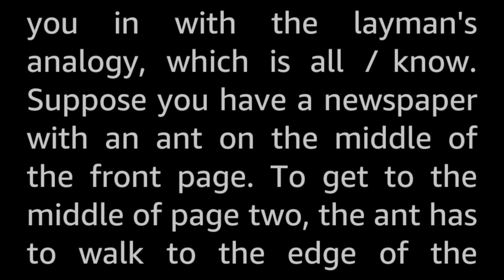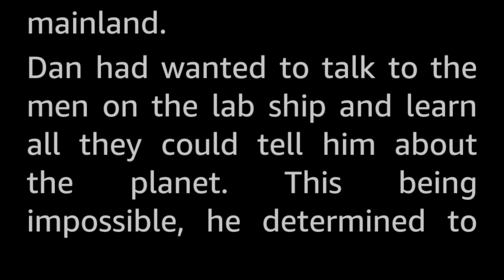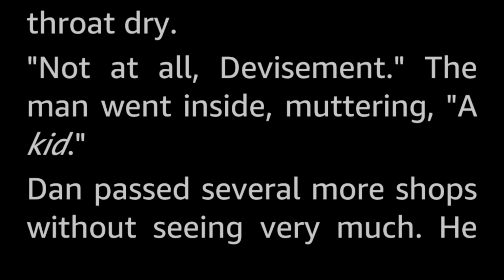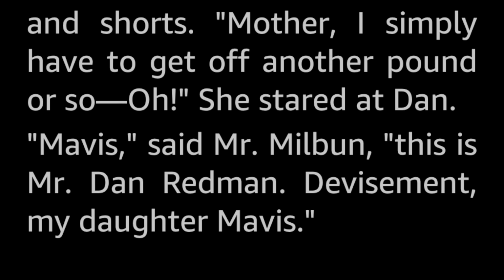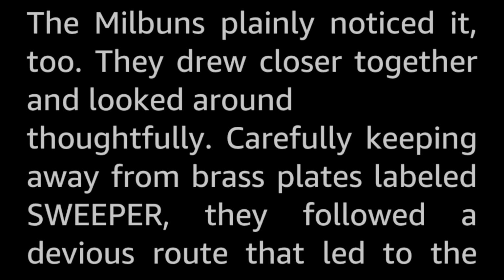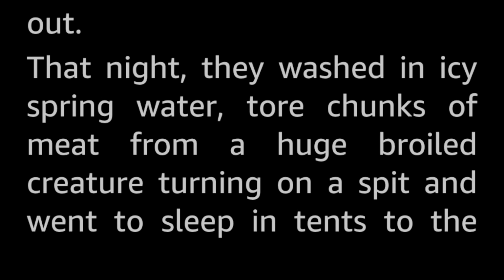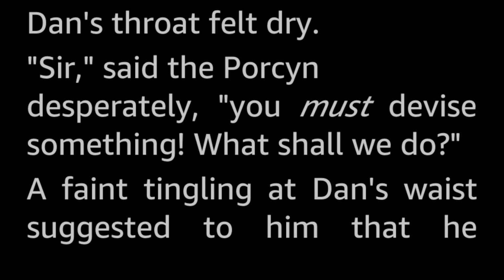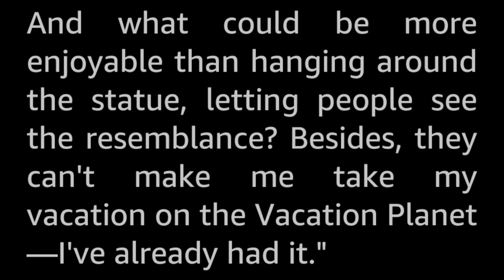Advance Agent by Christopher Anvil -Vintage Science Fiction Novelette Story Sleepstory human voice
Our hero Dan Redman is an agent for the Galactic Corporation, his mission to scout out new planets and civilizations to accommodate the corporation's insatiable need for markets and raw materials. In this story, he is sent to Porcys, a water world with only one small land mass, to gather information on the place and people, and to find out if it might be possible to get the inhabitant's permission to fish the large oceans. Will the inhabitants even understand what a business deal is? And how to avoid the shady corporate competitors to muscle in on the action, ruining it for Galactic corp.? And why do the Porcyons have an entire planet in their system called “vacation planet”?

Here we have an intriguing picture of an alien civilization (alien as in humans, only not from Earth and therefore the same physically, but with different mores, attitudes and all that.) and how they have ordered their society to keep from overpopulating their world, and through that avoid wars and other calamities. A well written, consistently presented mystery of sorts, with strange happenings and actions, and the all clues right there on the page coming together beautifully towards the end.

The original blurb:
Raveling Porcy's systematized enigma, Dan found himself with a spy's worst break—he was saddled with the guise of a famed man!

Christopher Anvil (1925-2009), real name Harry Christopher Crosby, was a successful author with a large output, publishing a large amount of Science Fiction with both short stories and novels in the double digits, with his last story published in the year following his passing.

No background music, by popular demand. Only my voice, croaks, wheezes, and all. Enjoy!
Stories of Futures Past presents a vintage science fiction short story, narrated by myself, Tom Trussel. An actual, real living human being, warts and all.

Any and all voices and effects are produced live during reading with my actual voice. No obnoxious after effects, synthetic voices or filters used.

English is not my first language. There will be inaccurate accents and the occasional strange pronunciation. No mockery is ever intended.

These stories are also good for English learners / ESL. The full text is right there on the screen in a big and easy to read font. Read along with me. It's great practice!

Or, let me read you your bedtime story! If you need some ASMR sleep stories this channel is brimming with compilations, playlists, and podcast playlists.

At this point in my life I do not need nor ask for your money. I do this for the love of the short story  and to help promote the enjoyment of science fiction and fantasy literature.

However, if you enjoy my readings and would like to put your money where my mouth is, I would suggest instead to pay it forward to a good cause. to help them keep up the good work. Project Gutenberg is an organization dedicated to promoting the free distribution of written works in electronic formats. I make no secret that I find the majority of the public domain stories I read here on their There you will find a massive collection of ebooks that are free for anyone to read and download. Most of them are vintage with either lapsed or expired copyrights.

Now, if you still want to throw a dollar or two at your humble storyteller, feel free to use
After all, it’s not as if I’ll say no to money freely given. Any tips I receive will go towards better audio equipment for a cleaner sound in the future, and I will make sure to pay a portion forward to gutenberg.org myself.

“This eBook is for the use of anyone anywhere in the United States and most other parts of the world at no cost and with almost no restrictions whatsoever. You may copy it, give it away or re-use it under the terms of the Project Gutenberg License included with this eBook If you are not located in the United States, you will have to check the laws of the country where you are located before using this eBook.”

If you would like to read some of my own paltry writings, they can be found